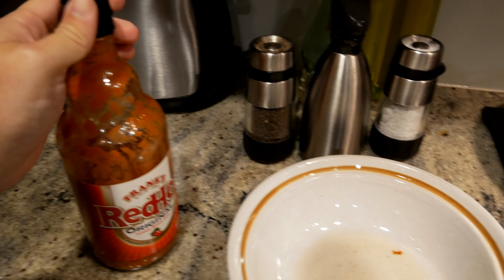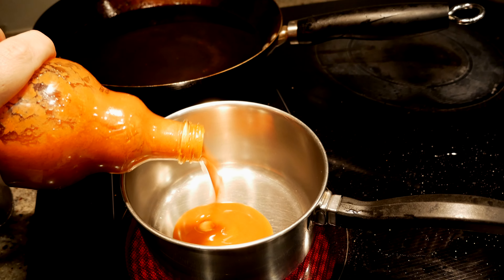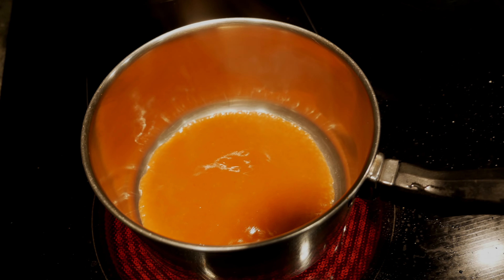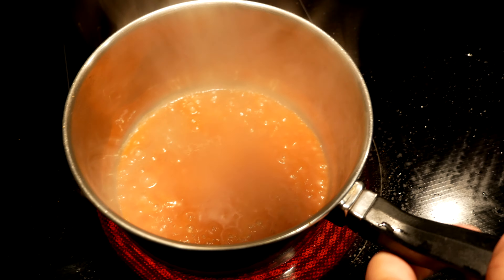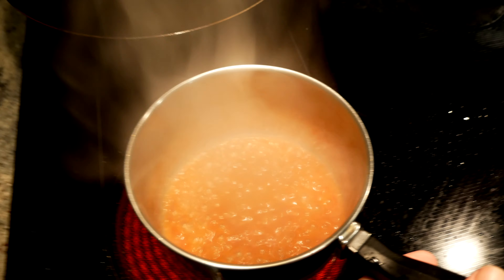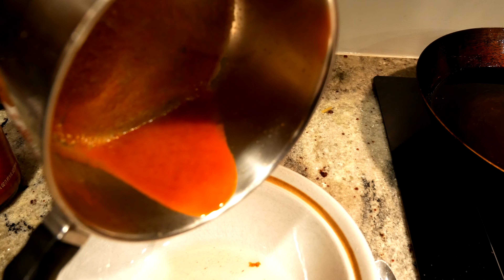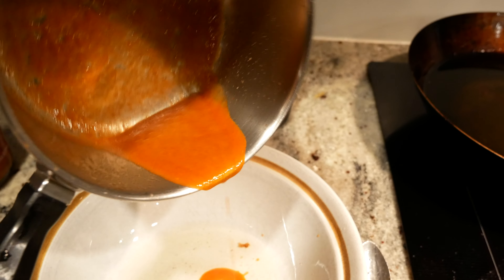The Easiest Sauce to Make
Reduced Frank's Red Hot is where it's at.

The only step is to boil Frank's Red Hot until it reduces down and thickens